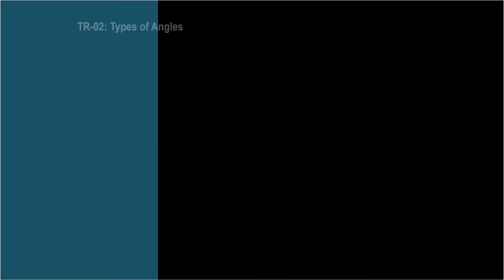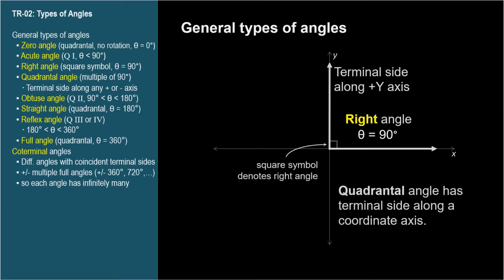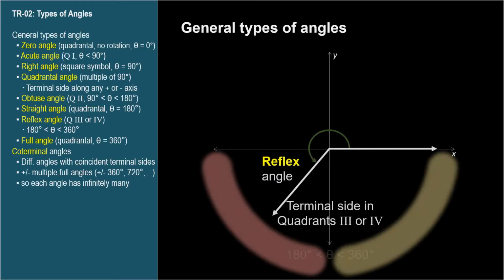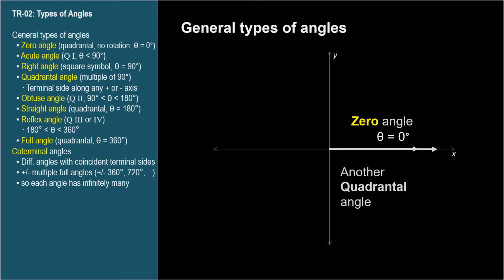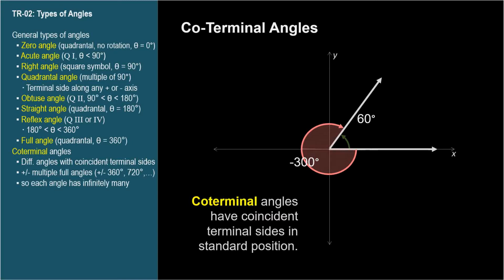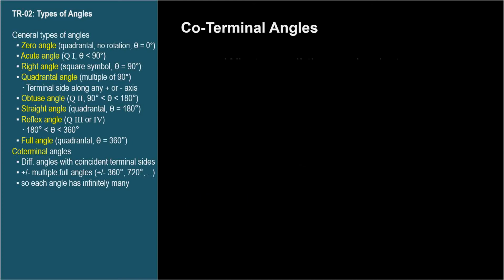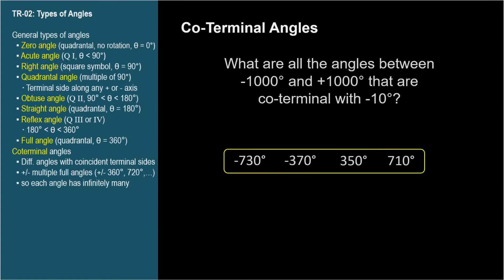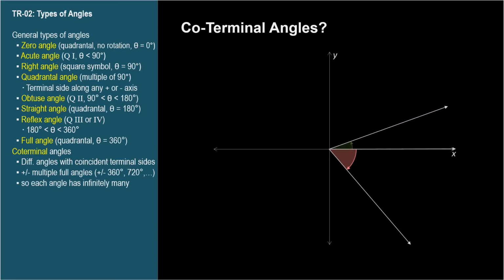TR-02: Types of Angles (Trigonometry series by Dennis F. Davis)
Types of angles incuding acute, right, obtuse, straight, reflex, full, quadrantal and coterminal.
Trigonometry series by Dennis F. Davis.